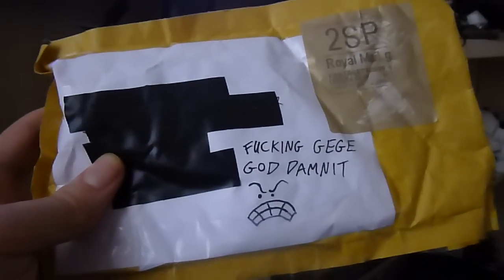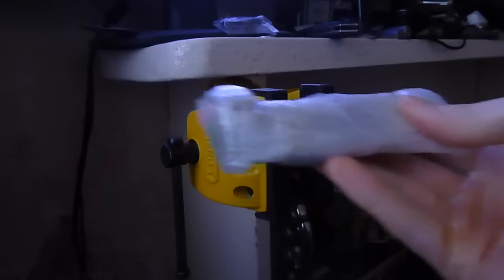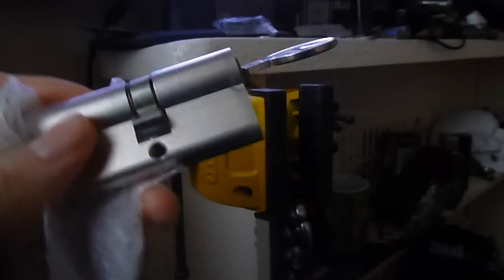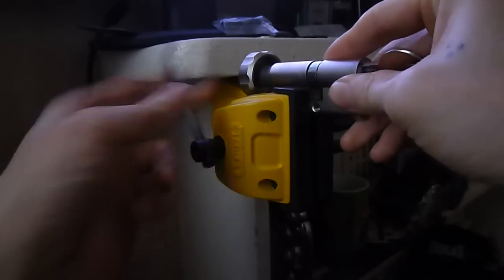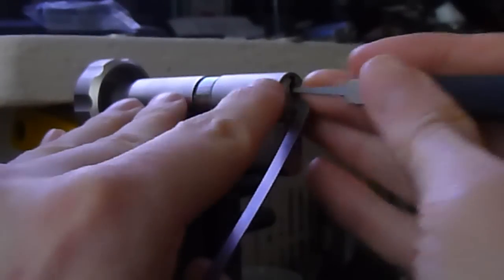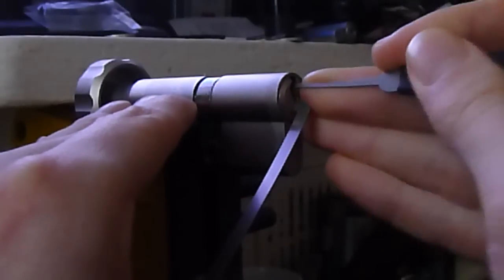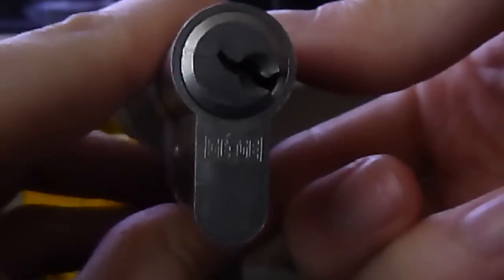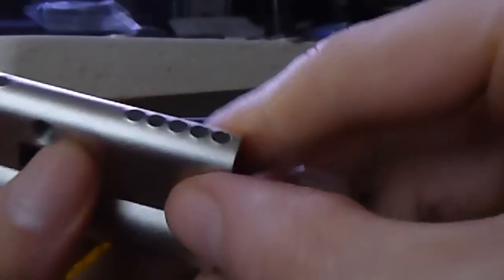5 pin GeGe thumbturn SPP out of packaging - 65 secs!!!!